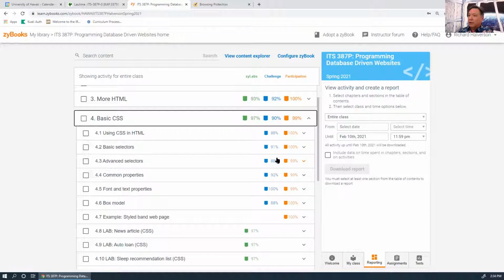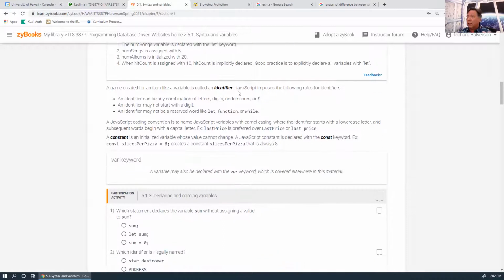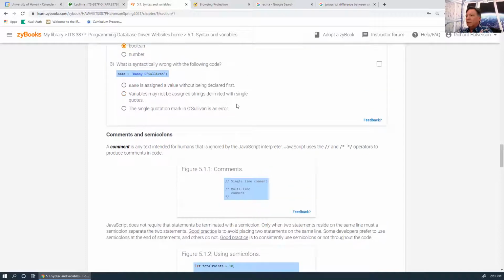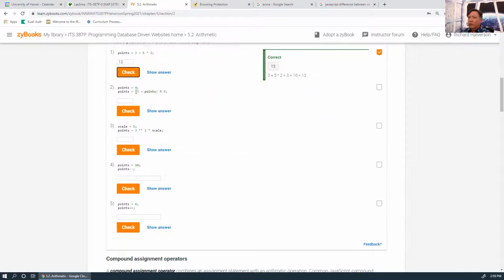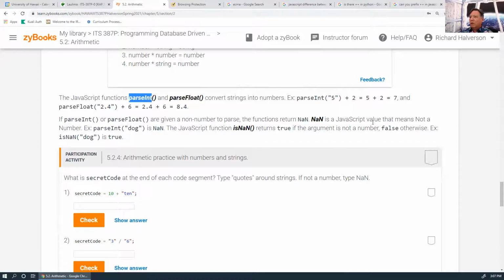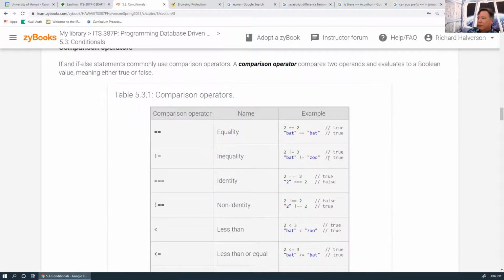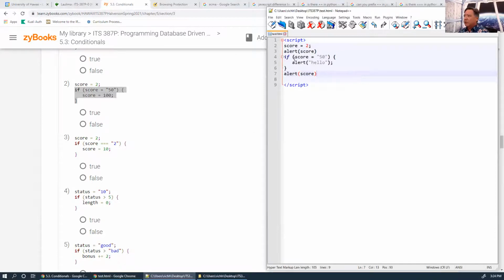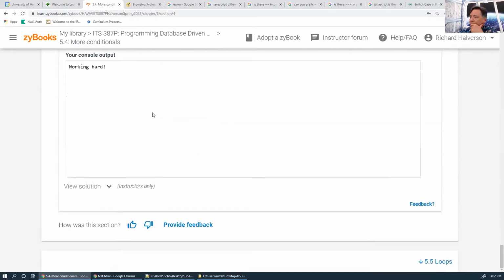ITS387P Spring 2021 Video 04 Chapter 5 JavaScript